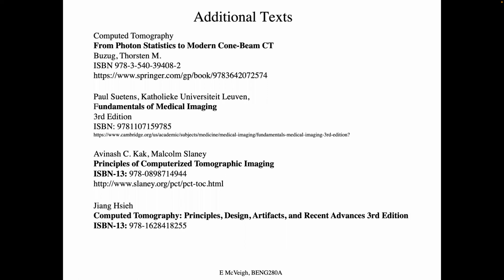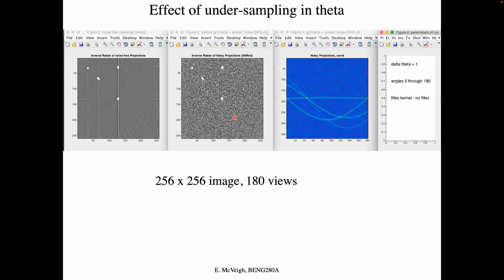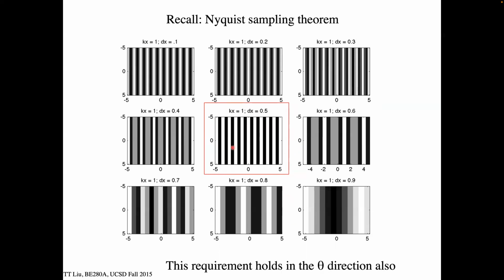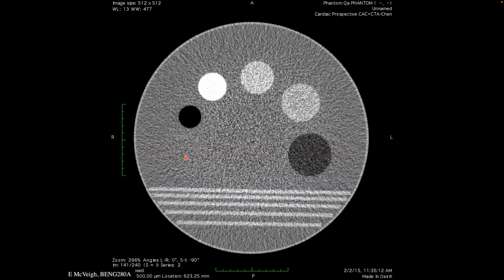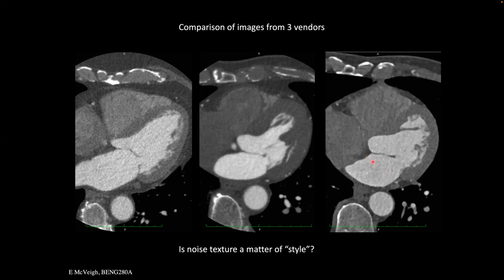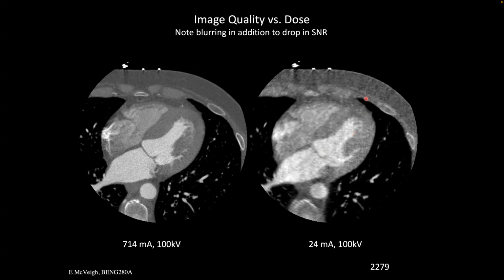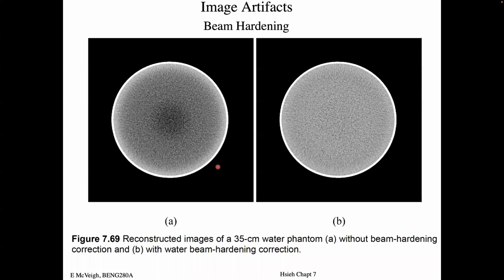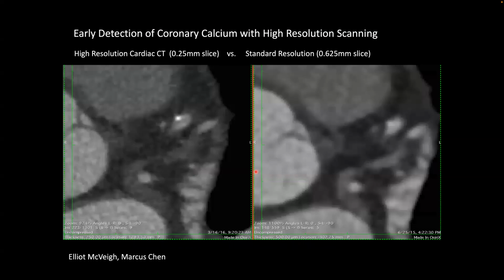BENG280A 22 L08 CT4